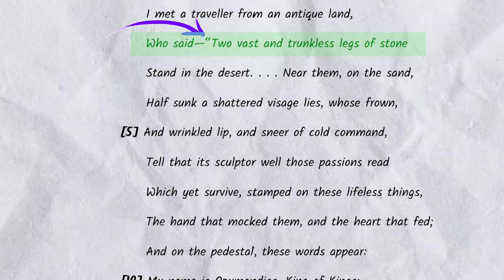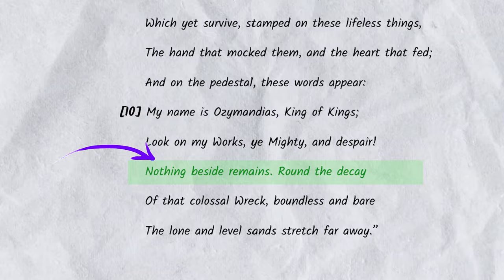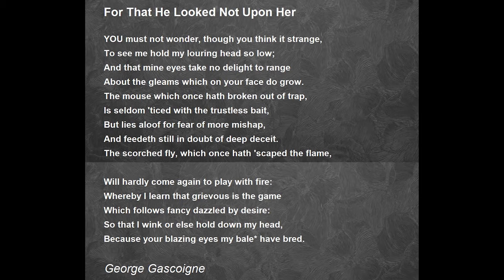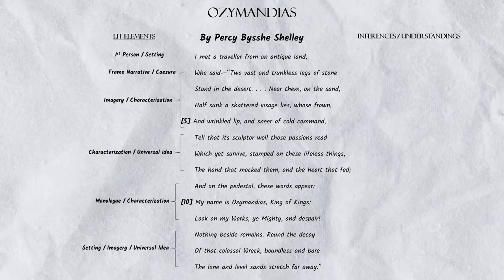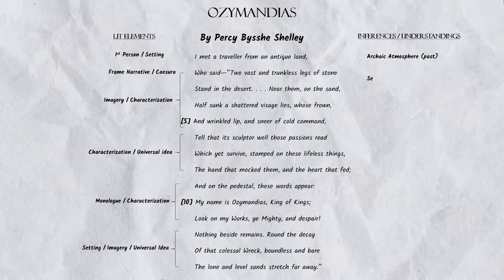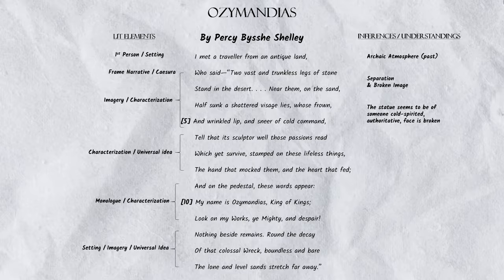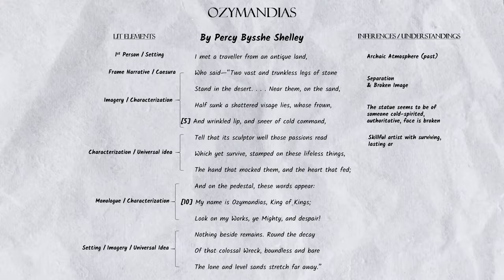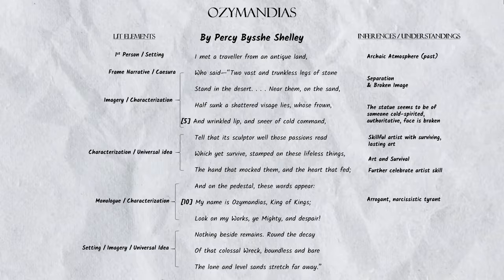How to Analyze and Annotate ANY Poem!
Learn how to annotate and analyze poetry to set yourself up for success in any literature class, and especially the poetry essay on the AP Literature exam.  These scaffolded techniques can all be completed in a few steps.

💀 *GRAB THE GARDEN OF ENGLISH'S LIT SUPPORT (FOR AP®* LIT TEACHERS) HERE*

💀 *My Equipment*
* Lav Mic 2

P.O.Box 217
N. Uxbridge, MA
01538